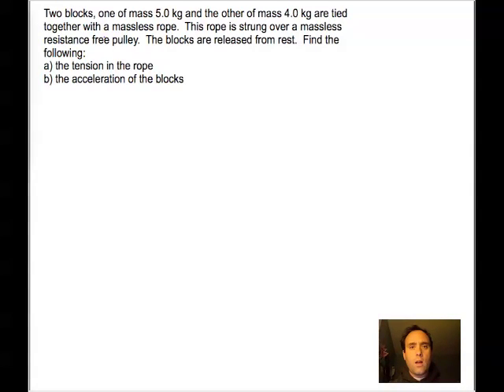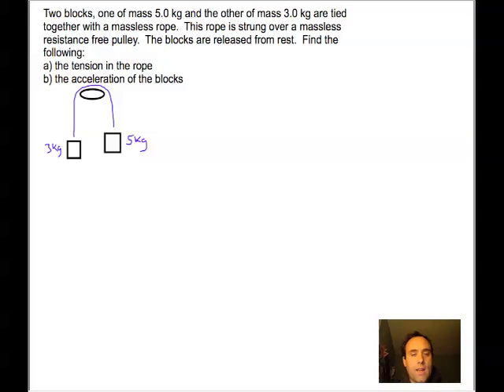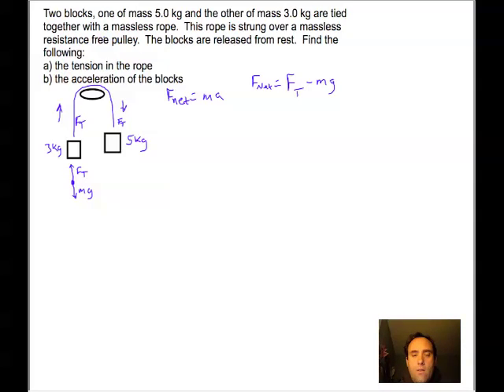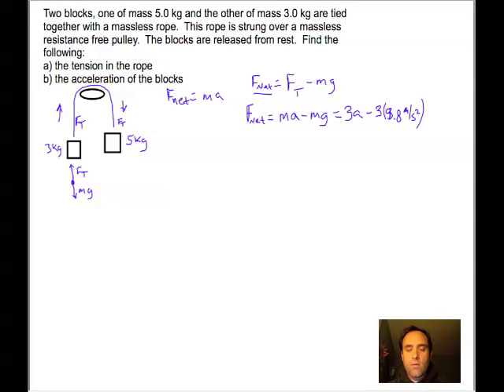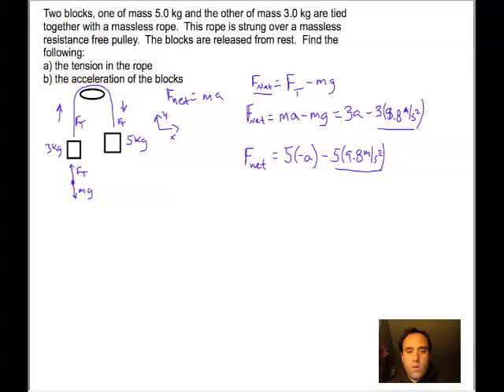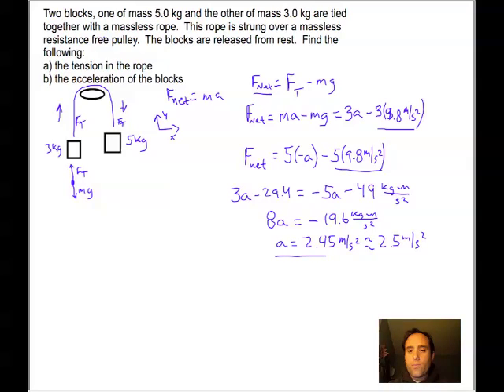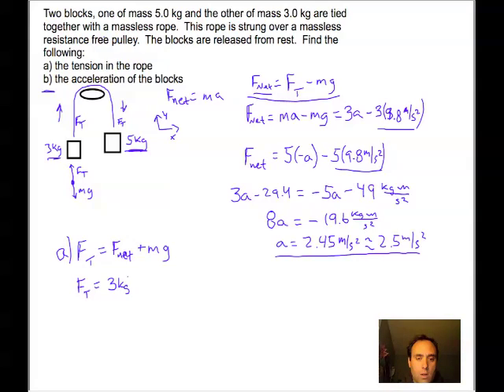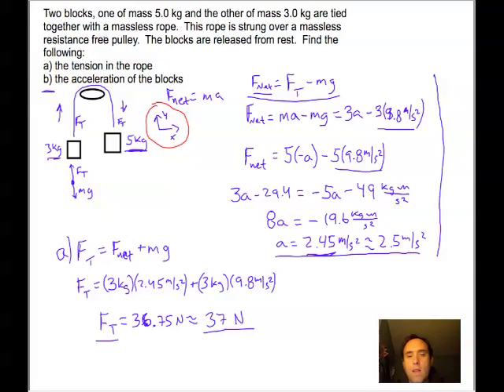Physics Problem - Forces and the Atwood Machine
A physics problem that uses a system of equations to be solved